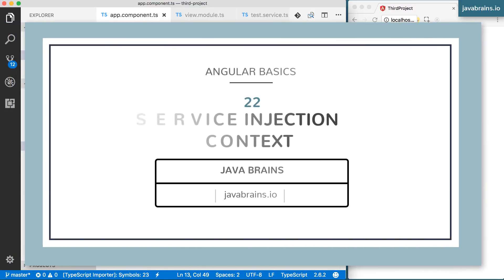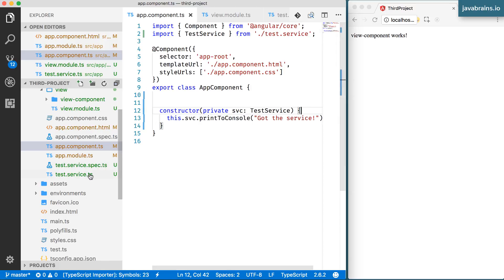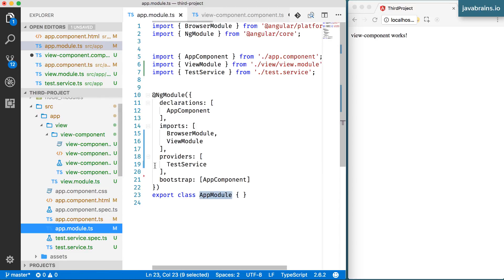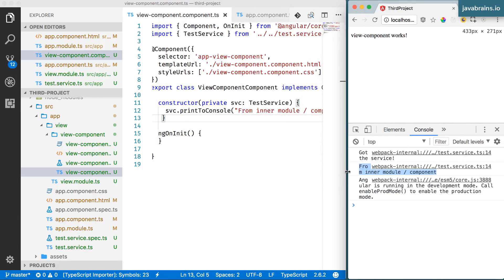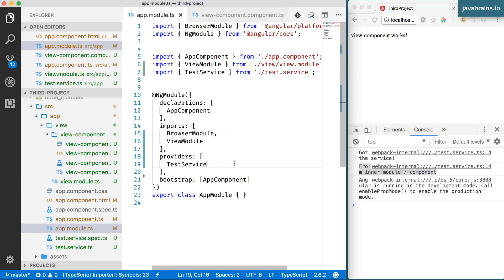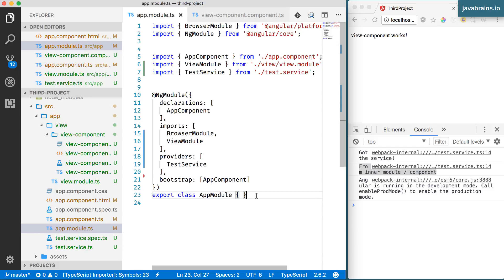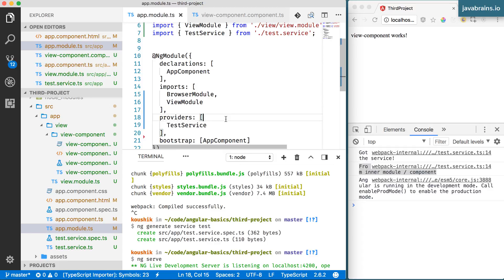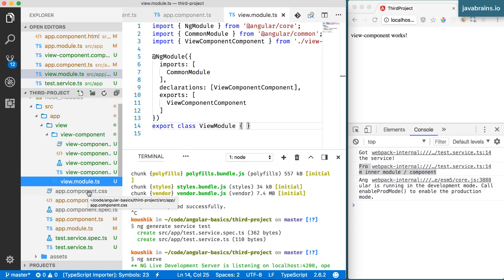Angular 6 Basics 22 - Service Injection Context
Learn how Angular maintains a shared injection context where services are injected. This leads to some 'quirks' in the behavior of dependency injection that you should be aware of.